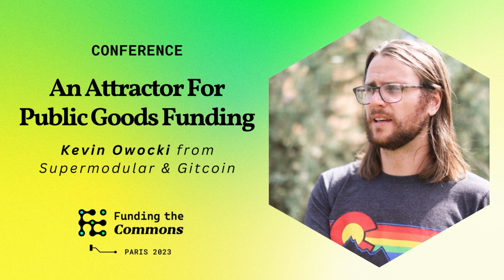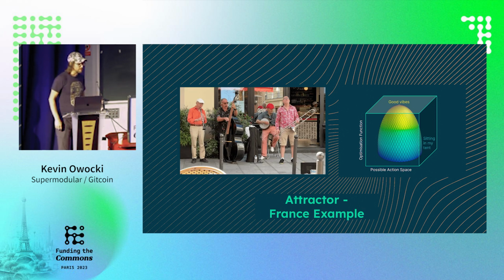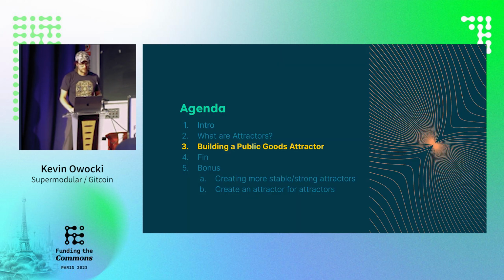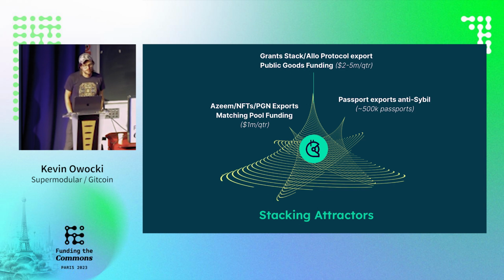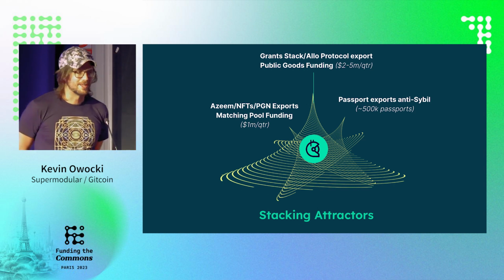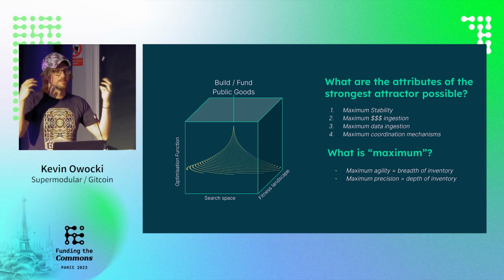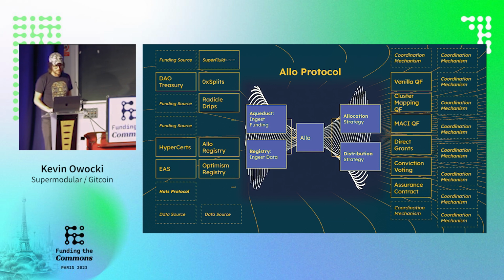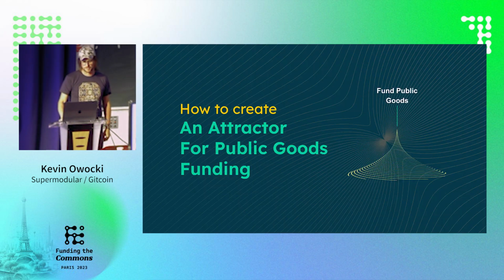6. An Attractor for Public Goods Funding - Paris 2023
An Attractor for Public Goods Funding - presented by Kevin Owocki at Funding the Commons Paris 2023 - fundingthecommons.io